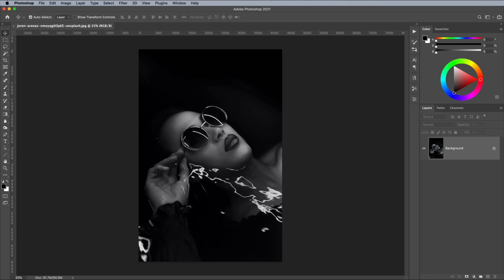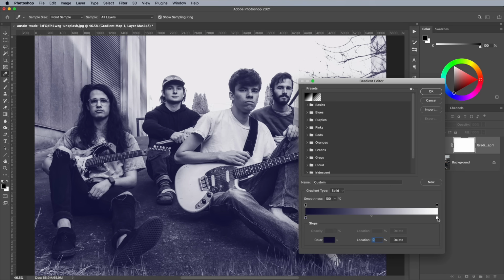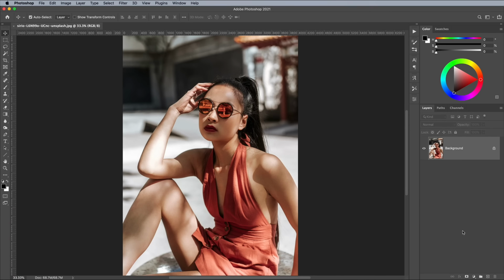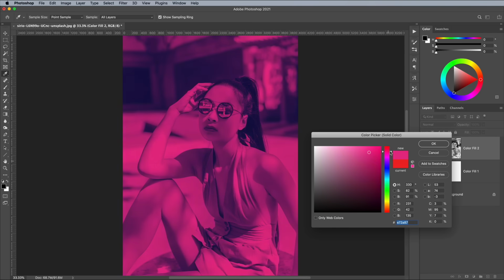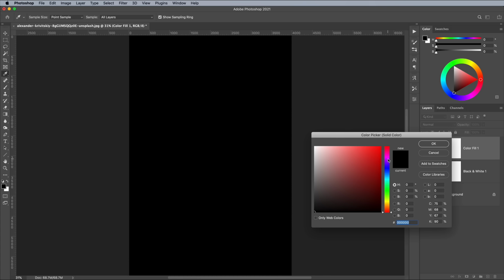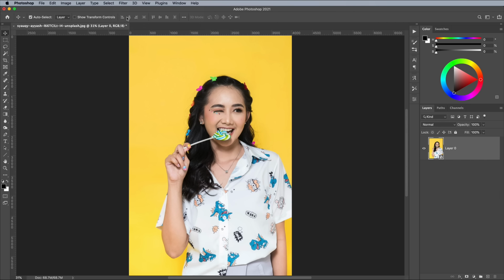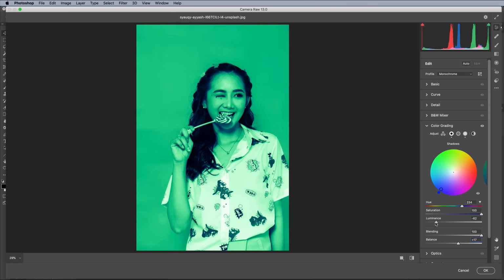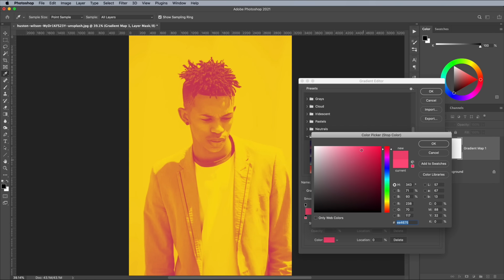5 Ways to Create the Duotone Effect in Photoshop (+ FREE PS Presets!)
In today's Photoshop tutorial I'm going to show you 5 ways to create the trendy Duotone look, the colourful photo effect where the shadows and highlights of an image are replaced with vibrant contrasting hues. This effect was popularised by the music app Spotify when it used the duotone effect in its promotional imagery of artists and bands. In this video I'll show you a selection of different methods to create the effect. Some are quick and easy, while others provide you with more control over the final result. Stick around to the end to see the easiest method using my free Duotone Gradient Presets from Spoon Graphics, which allow you to apply various duotone colour schemes to an image with a single click.